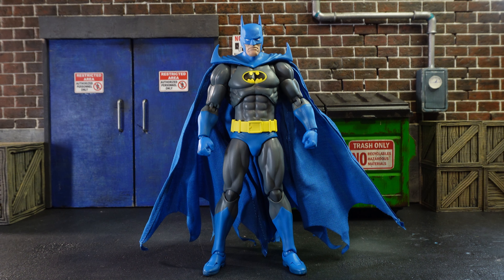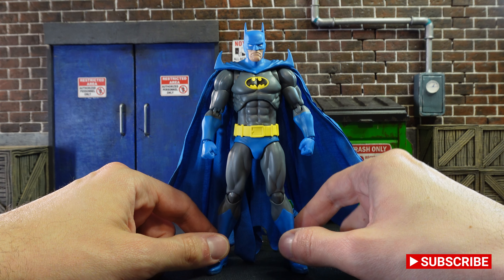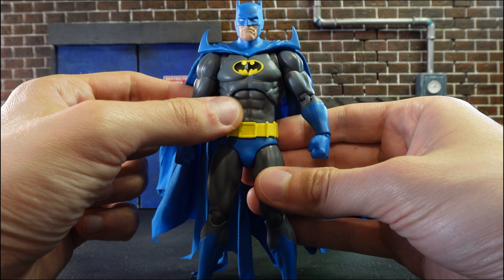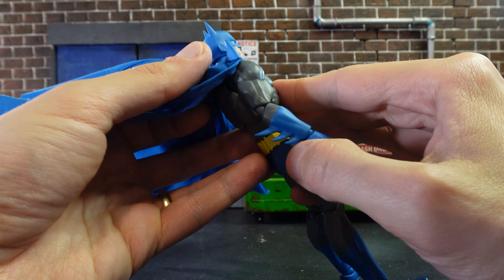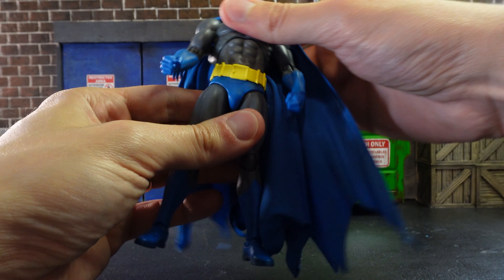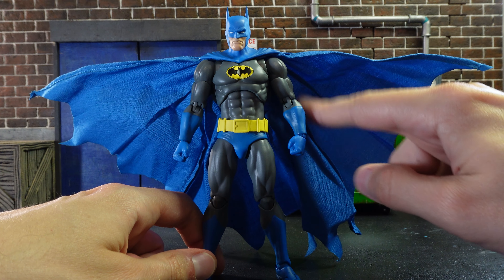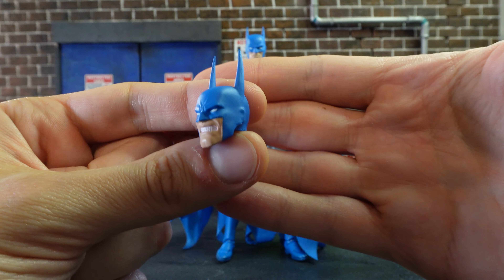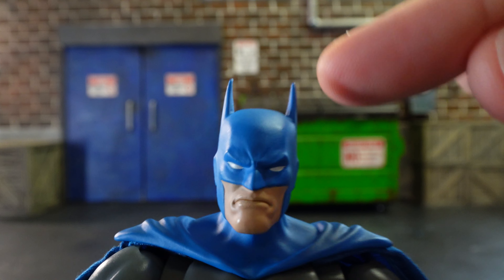Medicom MAFEX - Knight Crusader Batman - Knightfall Action Figure Review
Here it is, my new favourite Batman figure.
Its not perfect, but I love it.
MAFEX was lacking on the accessories and did not provide unmasked headscuplts, but the classic blue and grey with yellow oval logo is just so perfect.  Dont sleep on it, because Bane is coming out and you're probably going to wish you had this.